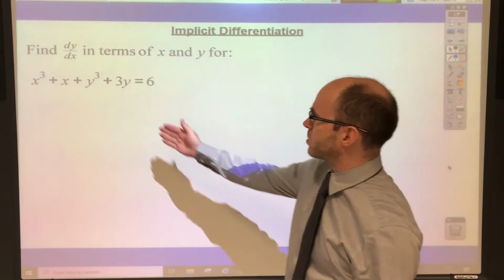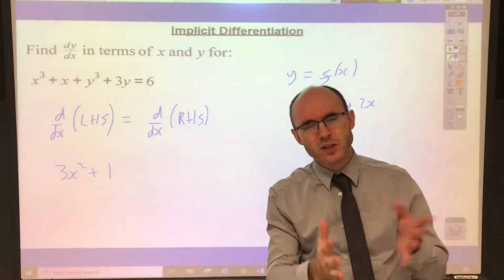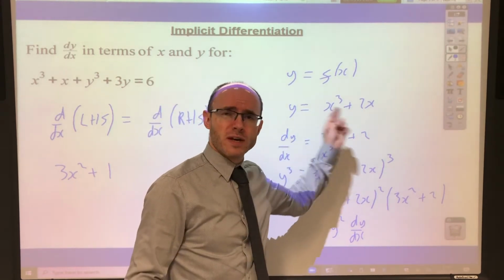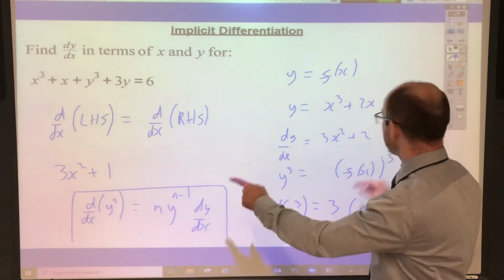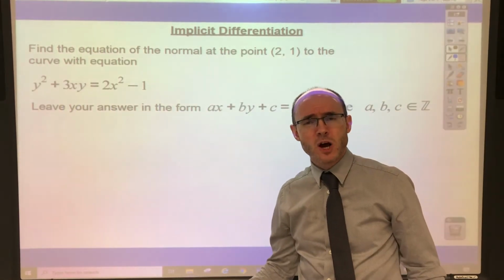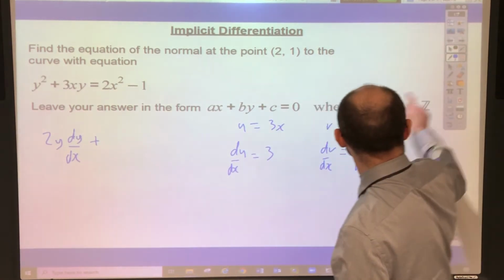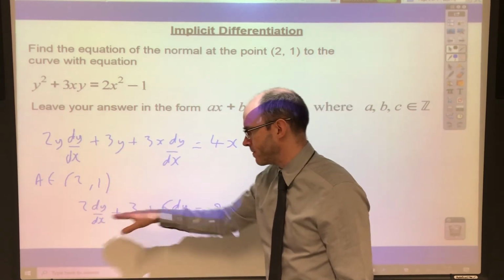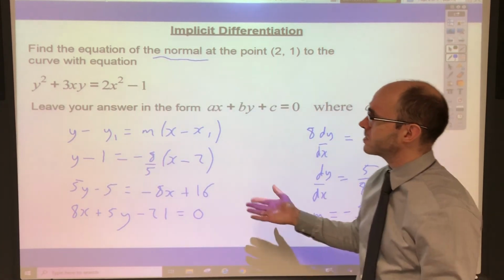Implicit Differentiation - explanation of how it works, a general method and examples